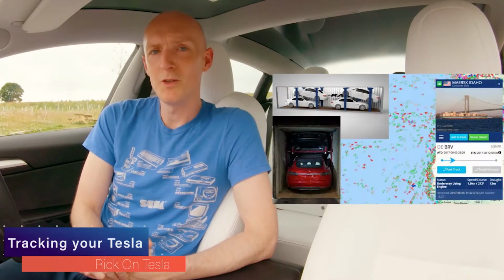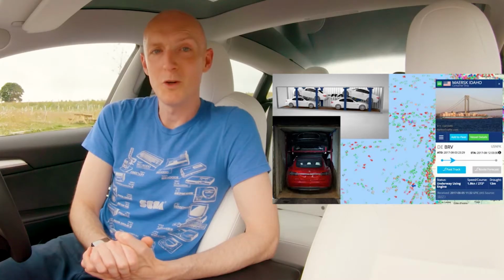Tesla Business Contract Hire (Leasing) Order Process Walkthrough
As I couldn't find much online in the way of details for the process of ordering a Tesla via business contract hire (leasing as a limited company) in the UK I thought I'd document my own personal experience. Your experience may be different but at least you'll know what to expect at each stage after reading this.

Timestamps:

00:00 Intro
00:20 Configure your Tesla
00:48 Don't forget to use a referral link
01:08 Paying £100 Deposit
01:54 Tracking your Tesla
02:20 Get Formal Quotations
02:37 A Note On Excess Mileage
03:30 No approval notification?
03:48 Sign full agreement
04:00 Collection day courtesy call
04:28 Lease deposit not taken?
04:54 In app car registration
05:20 Next video - Tesla Collection Day